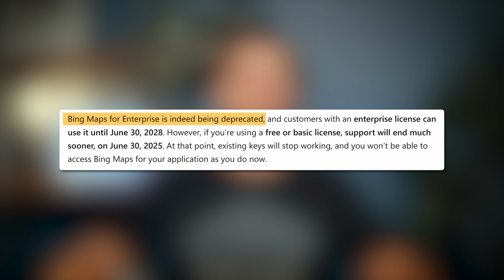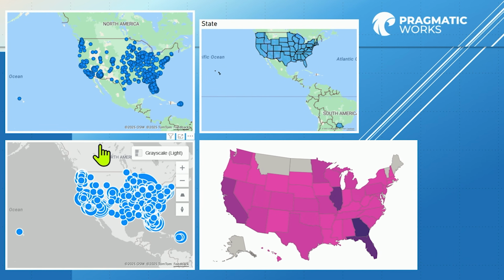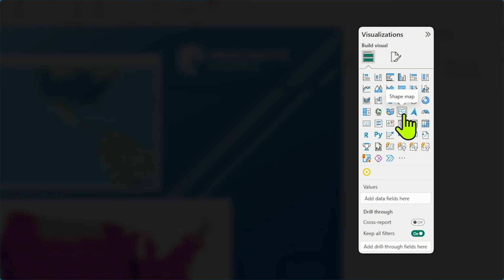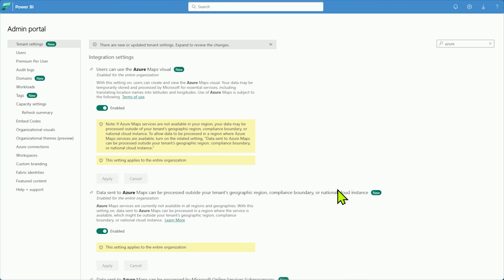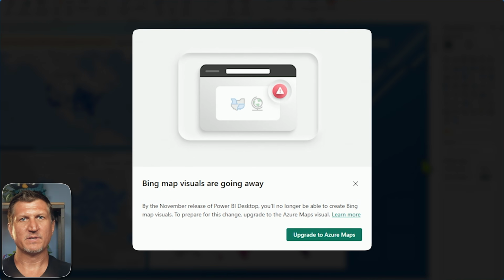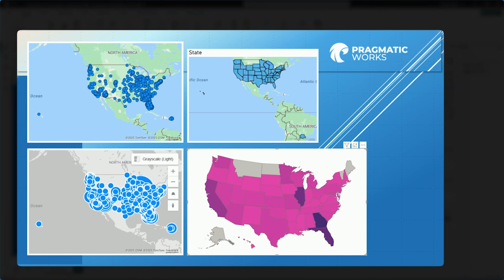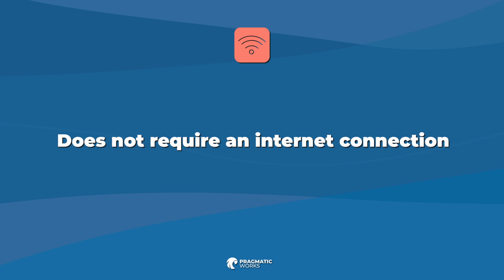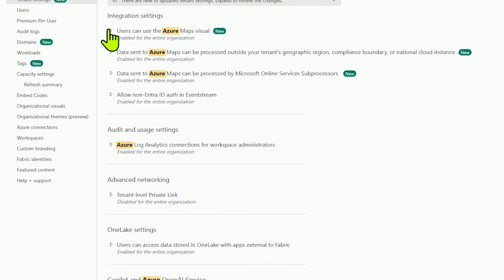Power BI Azure Maps: Advanced Geo-Analysis Made Easy!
🚨 Bing Maps Is Going Away in Power BI! Here's What You Need to Know 🌍📊
Are your Power BI maps breaking? Microsoft is officially deprecating Bing Maps—switching to Azure Maps is no longer optional! Get ready for the November 2025 Power BI release.

In this step-by-step guide, Power BI expert Justin from Pragmatic Works explains:
✅ Why Bing Maps visuals are being removed
✅ How to automatically upgrade to Azure Maps
✅ Manual conversion tips (settings carried over)
✅ Key differences in bubble sizing, zoom, and layering
✅ Azure Maps is FREE with Power BI—no extra cost!
✅ Admin/tenant settings for seamless integration
🔑 Bonus: Learn how to use Shape Map for custom regions!

🔗 Download the Report: Download the Power BI Report

🕒 TIMESTAMPS:
🕒  00:00 – Intro & What’s Changing
🕒  00:46 – Why Switch to Azure Maps
🕒  01:14 – How to Convert Bing Maps
🕒  02:16 – Tenant & Cost Settings
🕒  04:30 – Shape Map Visual Overview
🕒  06:08 – Wrap Up & Next Steps